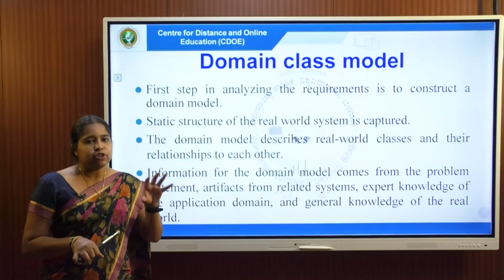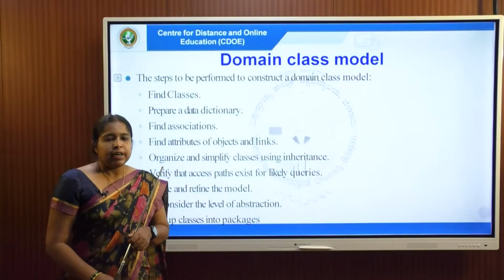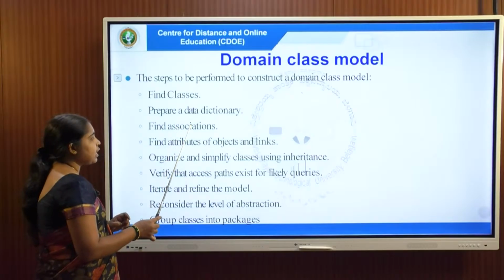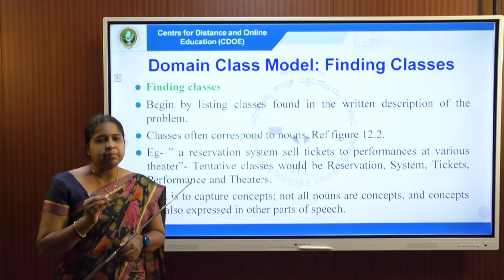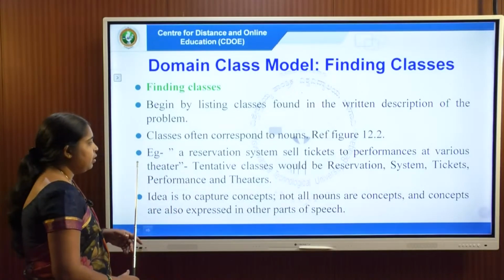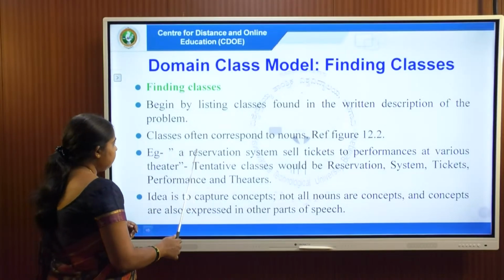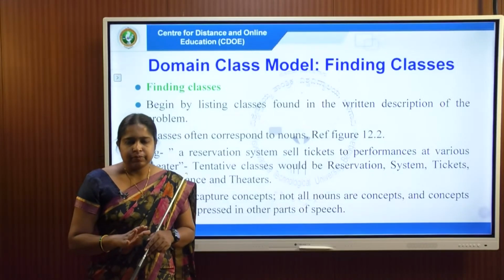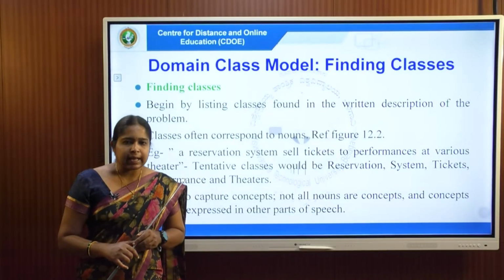Seetharamu N Live Stream